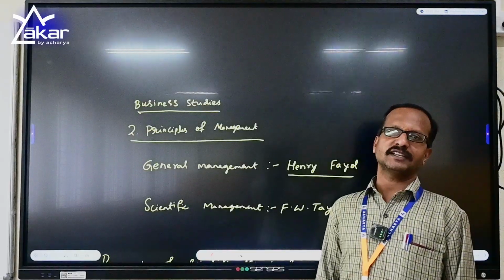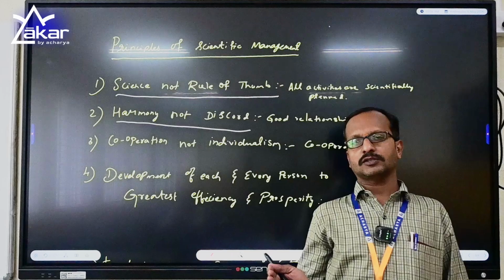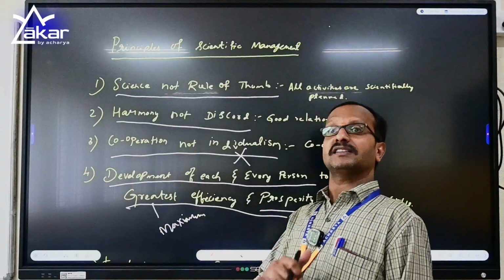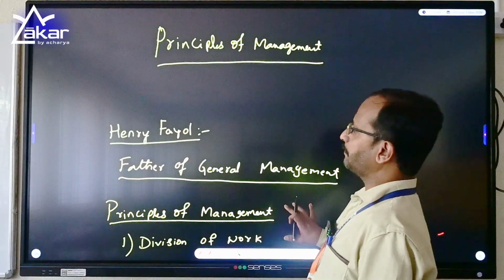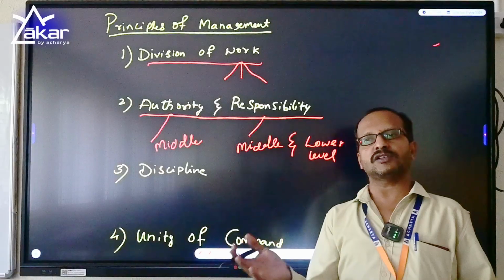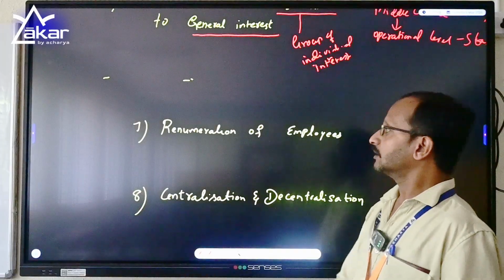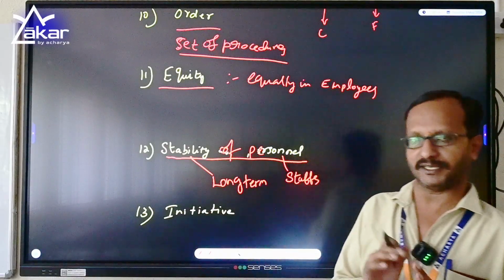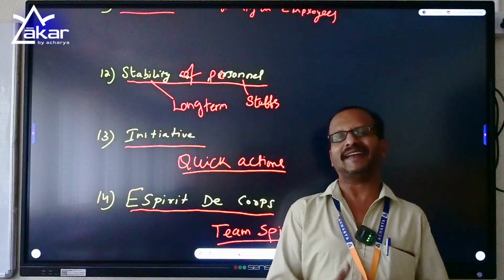Principles of Management | PUC Business Studies | AKAR PU College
Learn the Principles of Management in a simple and easy way with this PUC Business Studies session by AKAR PU. 📚✨

Understand the key concepts, importance, and role of management in improving productivity and efficiency. Perfect for PUC students preparing for exams and strengthening business studies fundamentals.